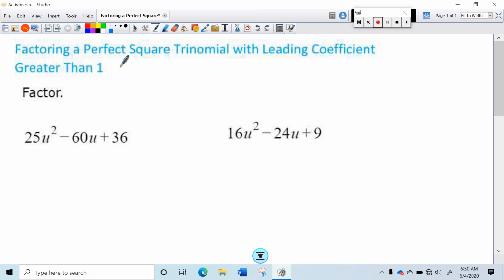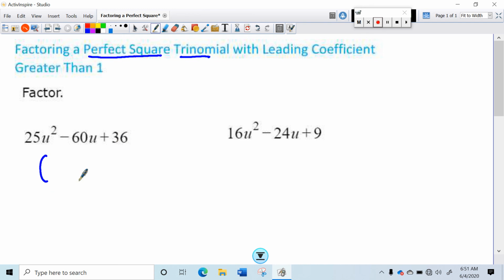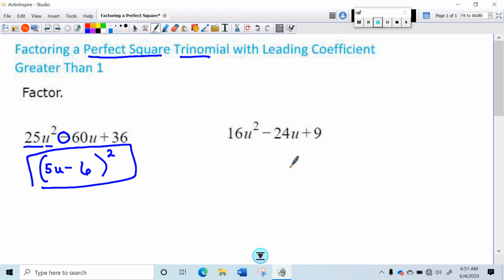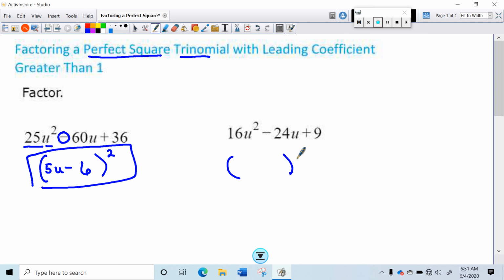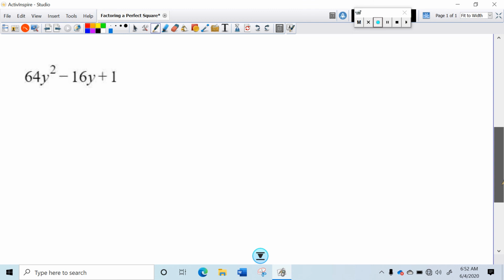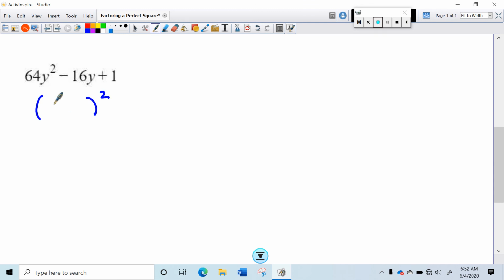Factoring a Perfect Square Trinomial with Leading Coefficient Greater Than 1